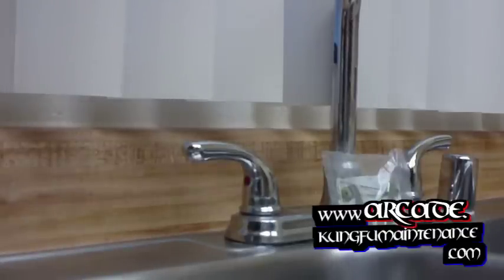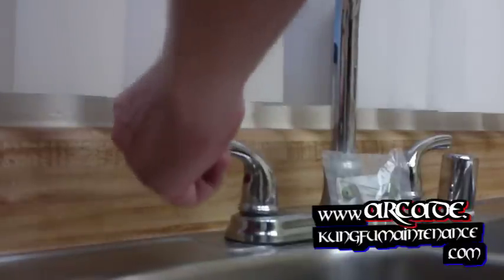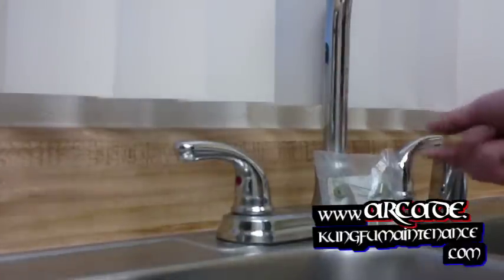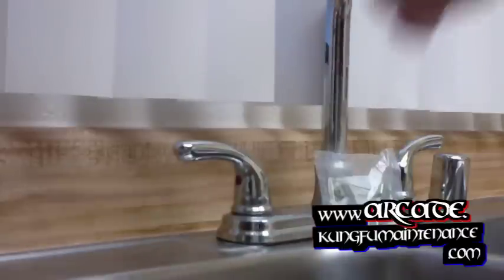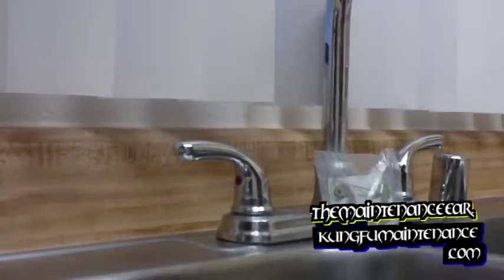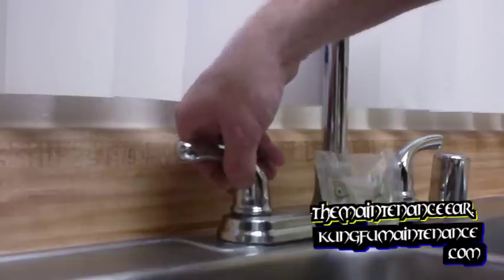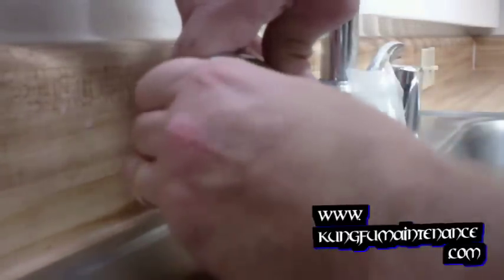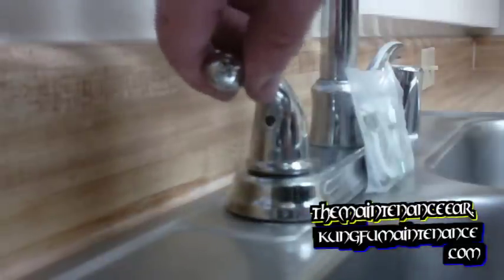How To Tighten Down A Loose Faucet Handle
Kung Fu Maintenance shows you how to tighten down a kitchen faucet handle where the set screw is an alan screw hidden under a hot side index button.

Alright If you have got a loose handle. Kitchen faucet, you can see how lose that is. This one is nice and tight. This is on a high rise faucet and this particular faucet the screw is hidden underneath here and it's an Alan screw.

You can probably see inside here and if you have the correct sized Alan key you can tighten this up here. Or if you have an Alan set a set of Alan keys you just figure out which one is your correct size and it is just a matter of tightening this down.

This one still seems a little loose there. There we go. If you do it this way you can get a little more leverage. That is tightened down nice and snug here. So we can put our little index button back in here.

This is the left side which is the hot side. Cold side is usually on the right. And we are all set there. Good to go. Handle is nice and tight.